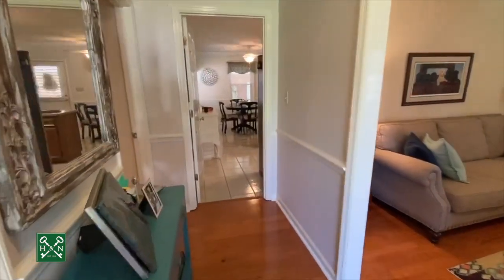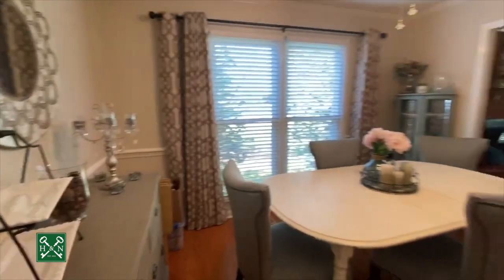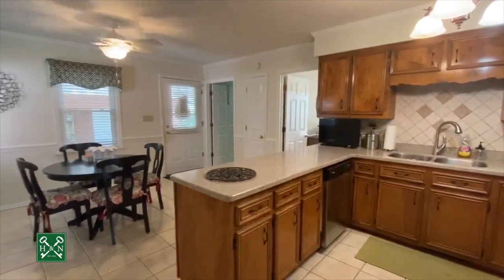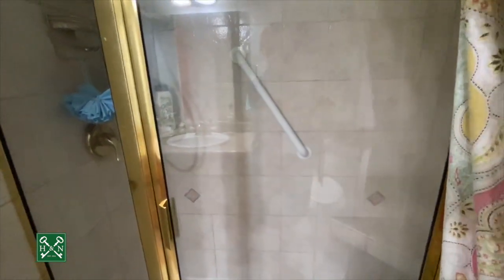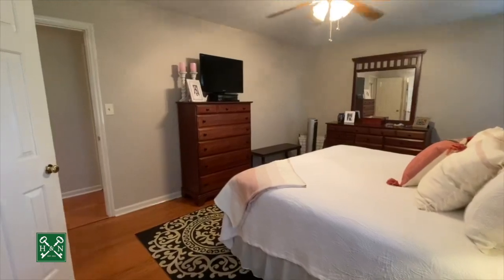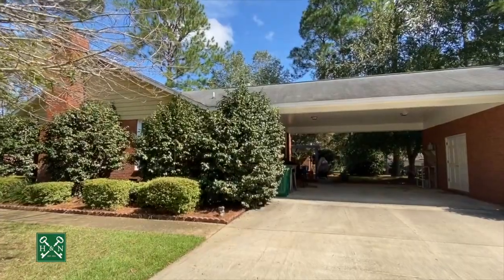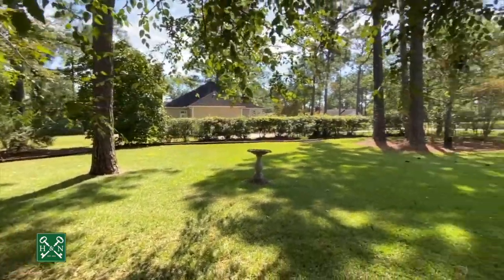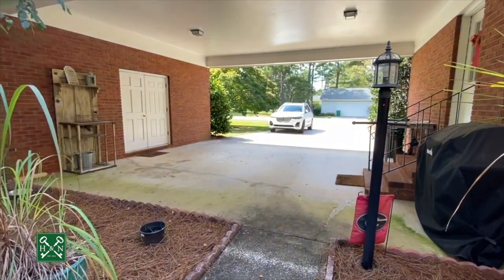3810 Gateway Ave